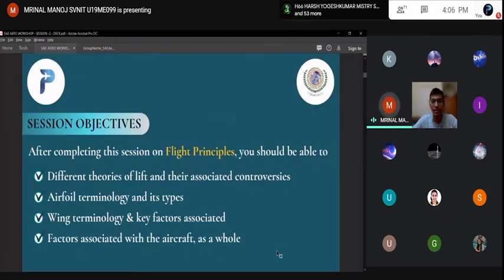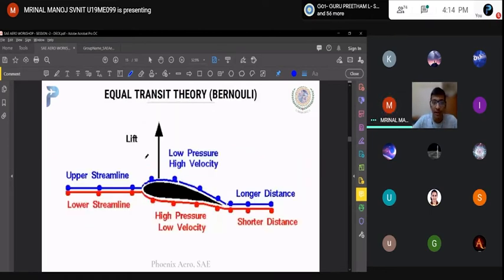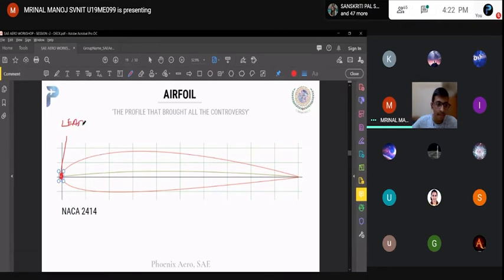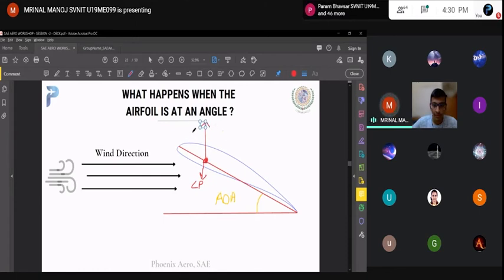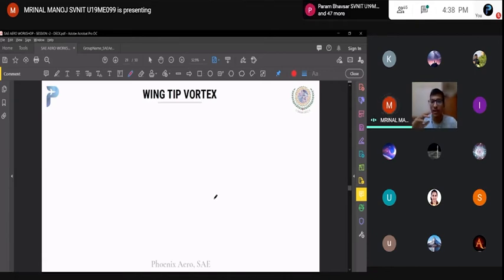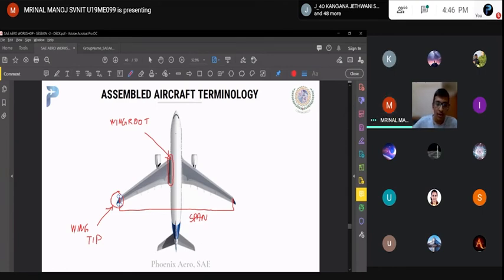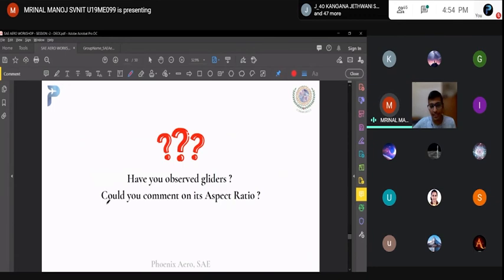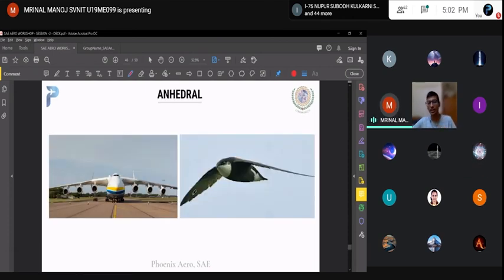SAE AEROMODELLING WORKSHOP | SESSION #2 - FLIGHT PRINCIPLES || SAE SVNIT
Thank you all for joining us today for the second session of the SAE Aeromodelling Workshop on Flight Principles! It was great having you all today! 🙌💯

P.S.: Group Contest #2 details are out on our community server.